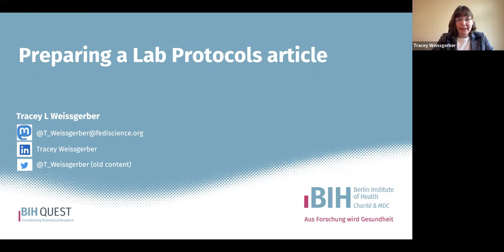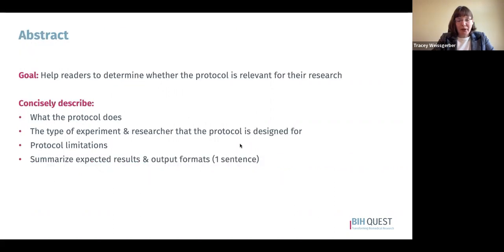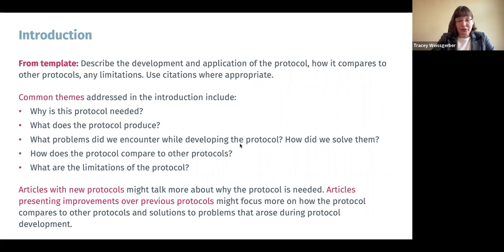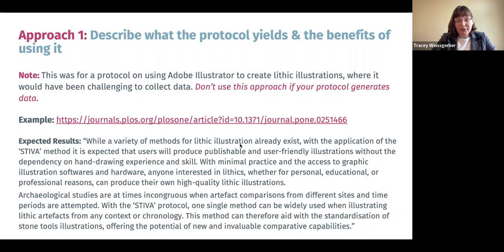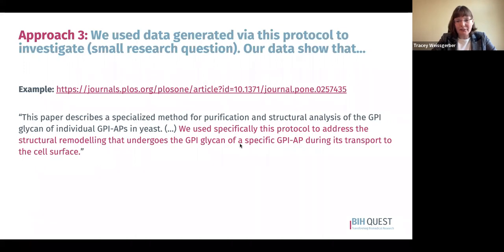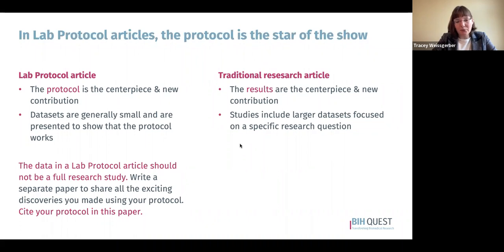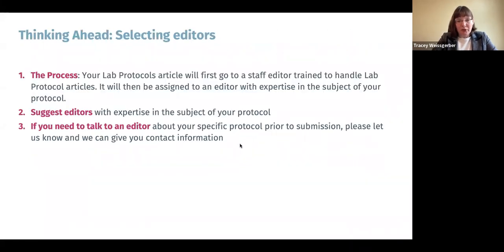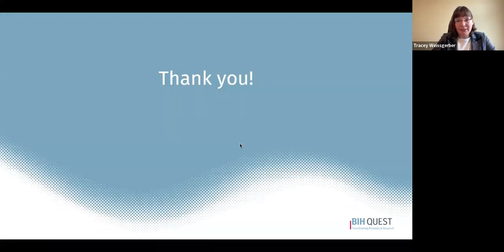How to write a PLOS One Lab Protocols article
Learn how to write a Lab Protocols article to submit to PLOS One. This unique article format allows researchers to deposit a protocol on protocols.io and publish an accompanying peer-reviewed Lab Protocols article describing the protocol in PLOS One. Traditional methods and protocols articles reflect what one research group is doing at a single point in time and quickly become outdated. In contrast, the Lab Protocols article allows researchers to update their protocol on protocols.io as it continues to evolve after the article is published. Researchers who view the protocol are directed to the latest version.

You can download the template for a Lab Protocols article from PLOS (Lab Protocols article section)